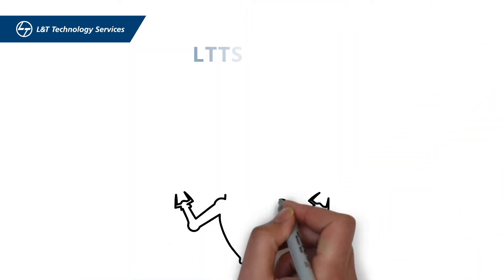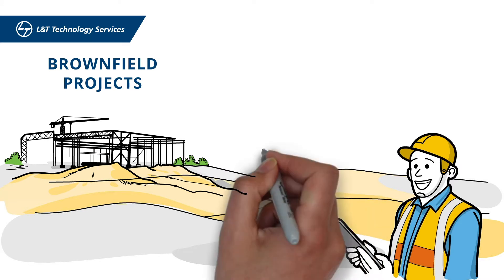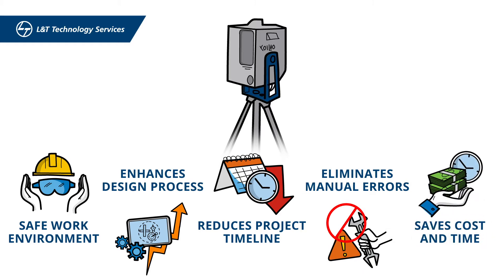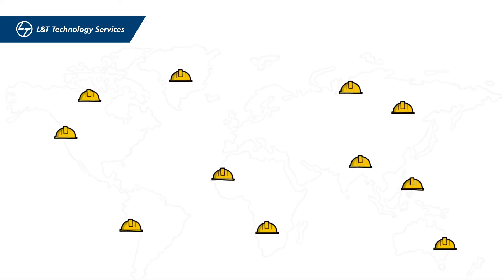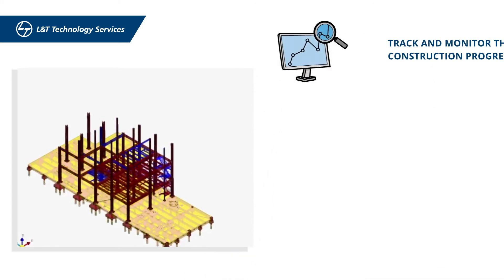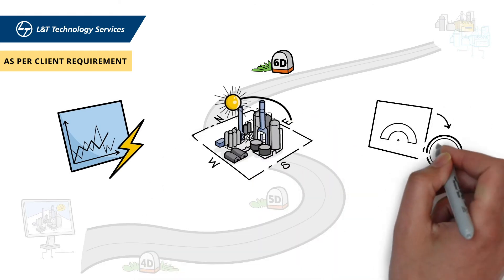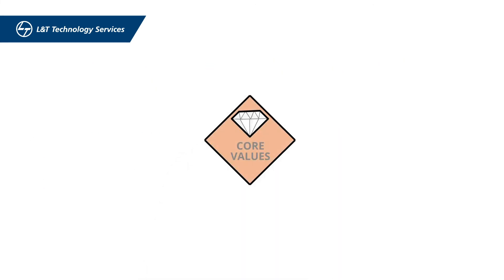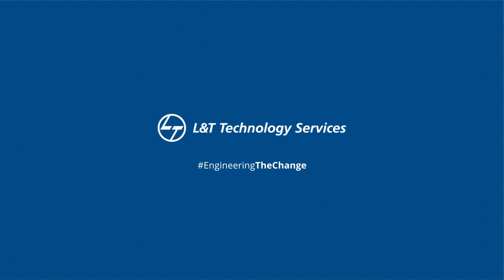Build Digital Twin for Plant Assets with i3PDS™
i3PDS™ (Integrated 3D Plant Digitization Services) focuses on establishing a set of pragmatic principles that help organizations in building Digital Twins for their Plant Assets. We aim at continual improvement with expertise in Smart 3D Modelling, Digitizing 2D, Laser scanning, and offerings for the development of 4D and 5D services in the Plant Engineering Domain.

We also offer services in Admin and Migration services for major platforms and Application Rationalization Services (APR) as an add-on service.